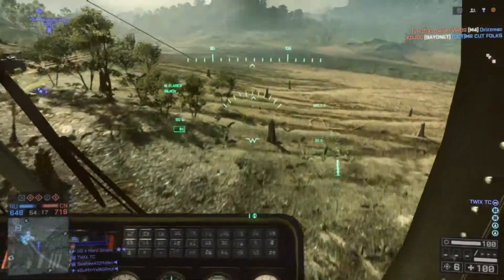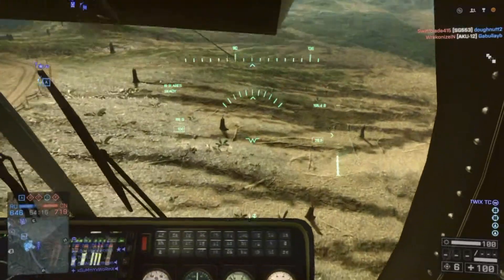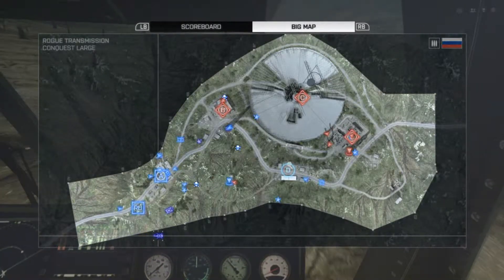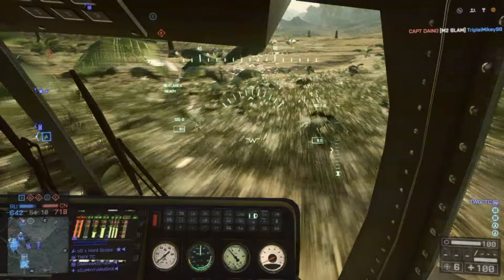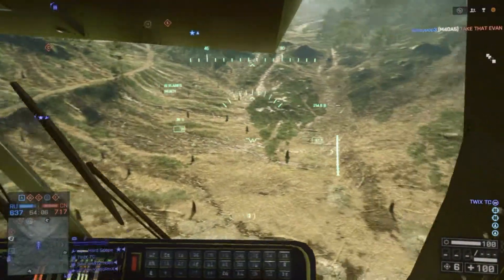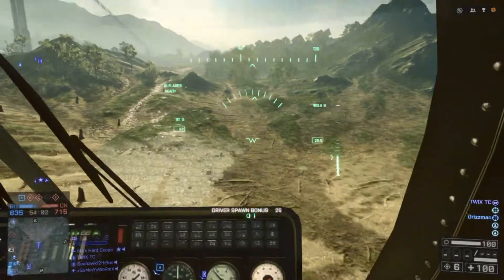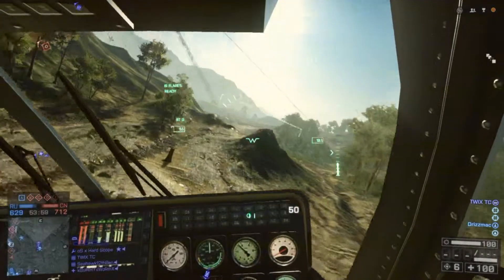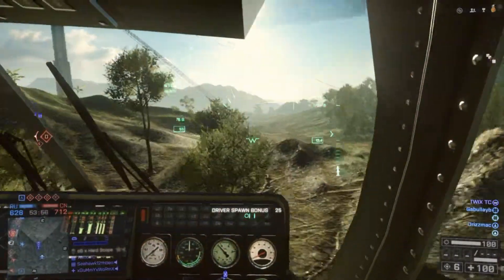Battlefield 4: Goat (Jurassic Park) Easter Egg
We check out a Jurassic Park Easter Egg...